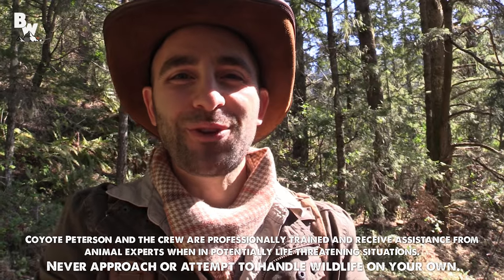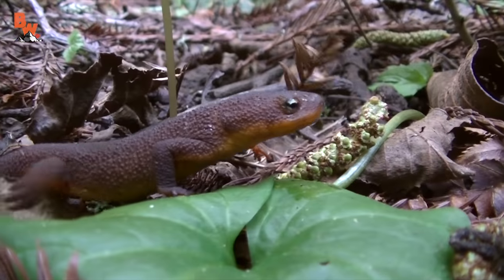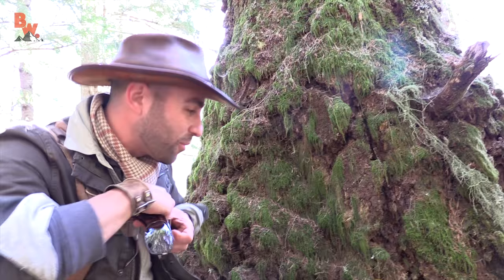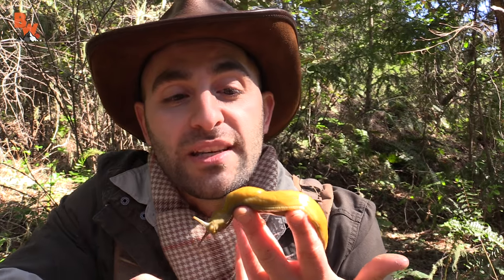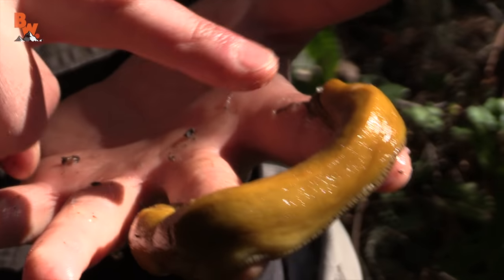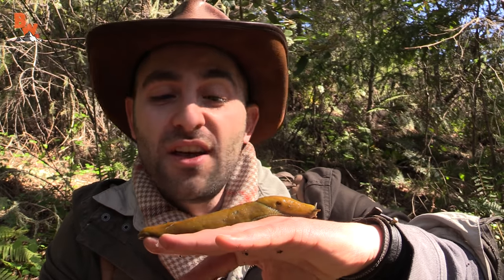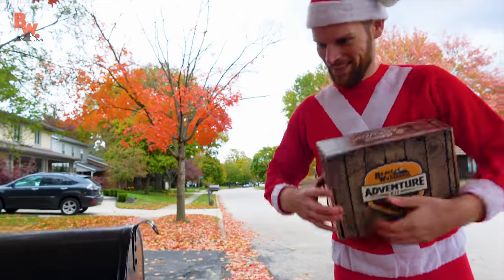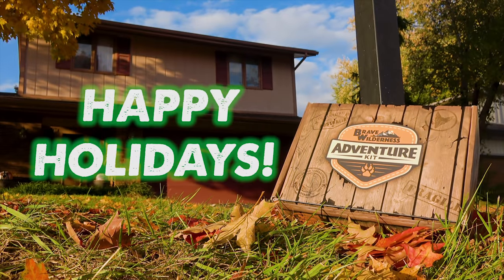HUGE Slimy Slug!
On this episode of Breaking Trail: Legacy Series, we take a look back at when the crew found one HUGE yellow Banana Slug!

 Get ready... you're about to see one huge slimy slug!